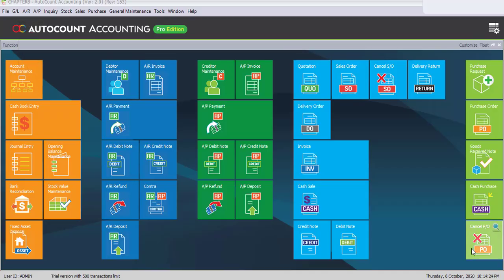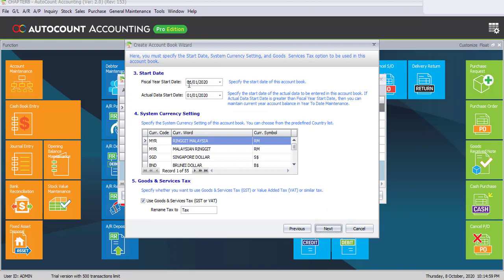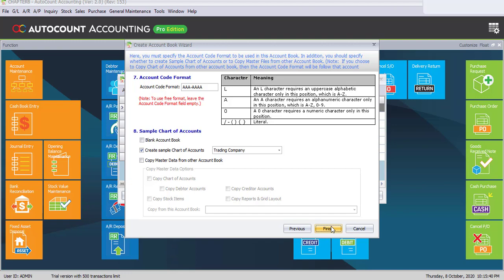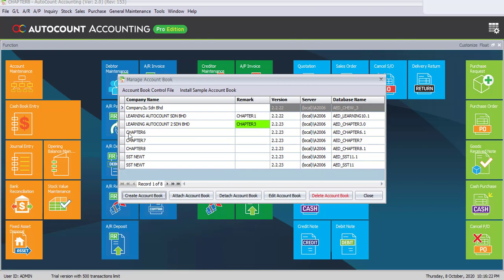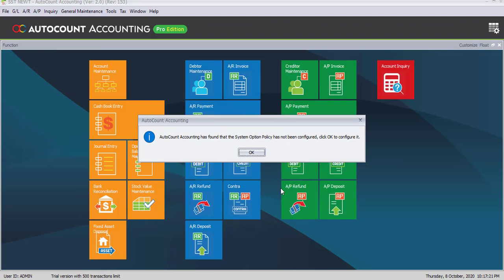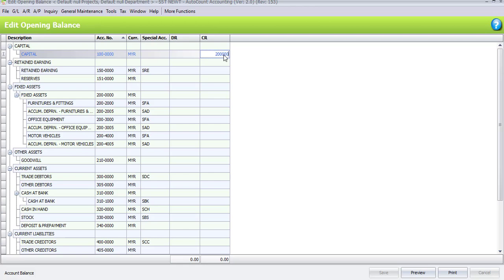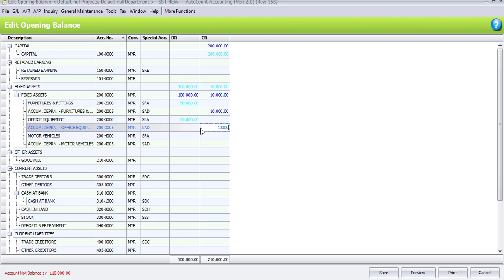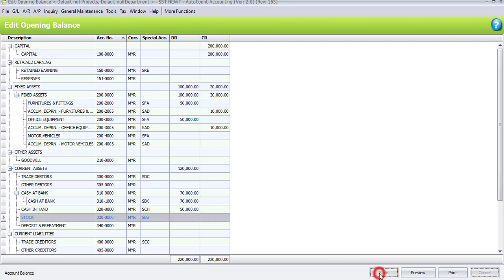AutoCount Computerised Accounting Course V2 Chapter Guide - Task 11.1